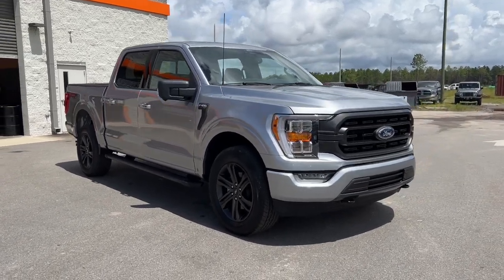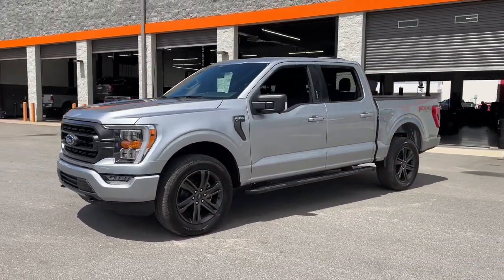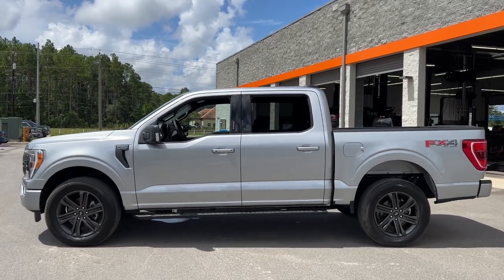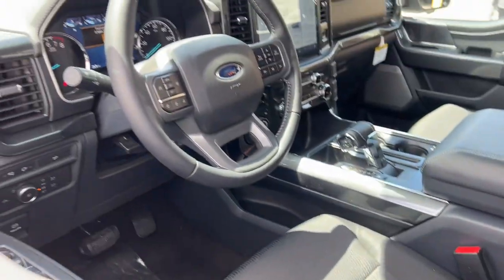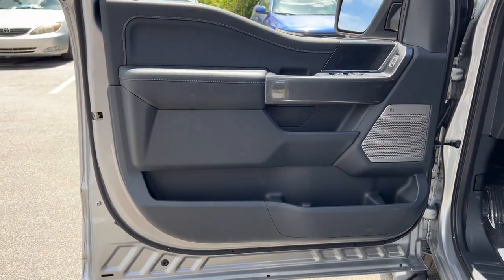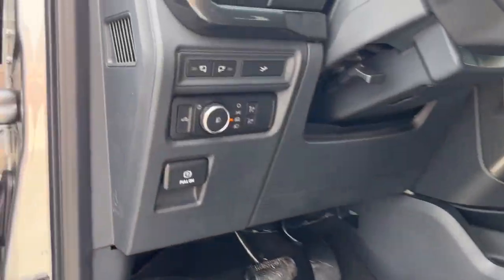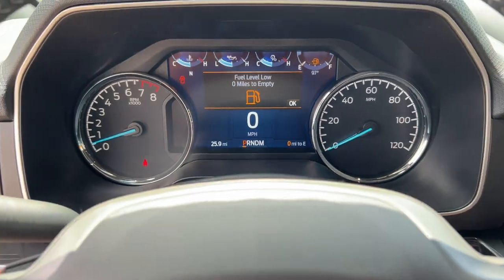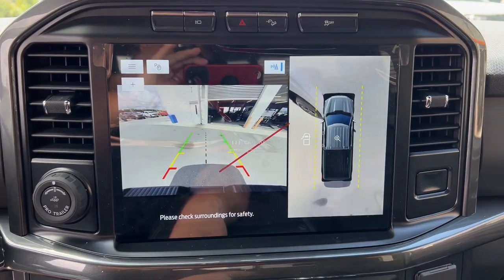2022 Ford F-150 Jacksonville, Orange Park, Gainesville, Ocala, Kingsland GA NFB54147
Silver Metallic New 2022 Ford F-150 available in Kingsland, Georgia at Murray Ford of Kingsland. Servicing the Jacksonville, Orange Park, Gainesville, Ocala, Lake City, FL area.

15 YEAR/ 150,000 CERTIFIED NATIONWIDE WARRANTY COMPLIMENTARY WITH PURCHASE.brbrFactory MSRP: $63,055 Iconic Silver Metallic 2022 Ford F-150 XLT 4WD.brbrBed Utility Package (BoxLink, LED Box Lighting, Tailgate Step w/Tailgate Work Surface, and Zone Lighting), Equipment Group 302A High (Auto-Dimming Rear-View Mirror, Class IV Trailer Hitch Receiver, Dual Zone Electronic Automatic Temperature Control, Heated Front Seats, Leather-Wrapped Steering Wheel, LED Sideview Mirror Spotlights, Onboard 400W Outlet, Power Glass Heated Sideview Mirrors, Radio: AM/FM SiriusXM w/360L, Rear Under-Seat Storage, Remote Start System w/Remote Tailgate Release, and SYNC 4 w/Enhanced Voice Recognition), FX4 Off-Road Package (4x4 FX4 Off-Road Bodyside Decal and Hill Descent Control), Trailer Tow Package (Integrated Trailer Brake Controller), XLT Chrome Appearance Package (2-Bar Style Grille w/Chrome 2 Minor Bars, Bright Polished Step Bars, Chrome Door & Tailgate Handles w/Body-Color Bezel, Chrome Single-Tip Exhaust, and Wheels: 18 Chrome-Like PVD), XLT Sport Appearance Package (Accent-Color Step Bars, Black 2-Bar Style Grille w/Black Surround/Accents, Body-Color Door & Tailgate Handles, Body-Color Front & Rear Bumpers, Box Side Decals, Unique Sport Cloth 40/Console/40 Front-Seats, and Wheels: 18 6-Spoke Machined Aluminum), 4WD, 360 Degree Camera, 4-Wheel Disc Brakes, 6 Speakers, ABS brakes, Air Conditioning, Alloy wheels, AM/FM radio, Auto High-beam Headlights, Auto Start-Stop Removal, Brake assist, Bumpers: chrome, Cloth 40/20/40 Front Seat, Compass, Connected Navigation & SiriusXM w/360L Removal, Delay-off headlights, Driver door bin, Driver vanity mirror, Dual front impact airbags, Dual front side impact airbags, Electronic Locking w/3.31 Axle Ratio, Electronic Stability Control, Emergency communication system: SYNC 4 911 Assist, Extended Range 36 Gallon Fuel Tank, Exterior parking camera rear: With Dynamic Hitch Assist, Front anti-roll bar, Front Center Armrest w/Storage, Front fog lights, Front License Plate Bracket, Front reading lights, Front wheel independent suspension, Fully automatic headlights, Heated door mirrors, Illuminated entry, Low tire pressure warning, Occupant sensing airbag, Outside temperature display, Overhead airbag, Overhead console, Panic alarm, Passenger door bin, Passenger vanity mirror, Power door mirrors, Power steering, Power windows, Power-Sliding Rear Window, Radio data system, Radio: AM/FM Stereo w/6 Speakers, Radio: B&O Sound System by Bang & Olufsen, Rear reading lights, Rear step bumper, Rear window defroster, Remote keyless entry, Remote Start System, Security system, Speed control, Speed-sensing steering, Split folding rear seat, Steering wheel mounted audio controls, SYNC 4, Tachometer, Telescoping steering wheel, Tilt steering wheel, Traction control, Tray Style Floor Liner (47W), Trip computer, Variably intermittent wipers, Voltmeter, Wheels: 17 Silver Painted Aluminum, and Wheels: 20 6-Spoke Dark Alloy Painted Aluminum All vehicles will have a $899.00 dealer fee added to the total sale price (excludes A,Z,D, and X plan customers). Taxes, tag, and title fees will be added to all vehicles in accordance with state laws of customers registering address.
Equipment Group 302A High,Electronic Locking w/3.31 Axle Ratio,Cloth 40/20/40 Front Seat,Wheels: 17 Silver Painted Aluminum,Wheels: 18 Chrome-Like PVD,Wheels: 18 6-Spoke Machined Aluminum,Radio: AM/FM Stereo w/6 Speakers,Wheels: 20 6-Spoke Dark Alloy Painted Aluminum,Unique Sport Cloth 40/Console/40 Front-Seats,Radio: AM/FM SiriusXM w/360L,Radio: B&O Sound System by Bang & Olufsen,360 Degree Camera,Bed Utility Package,XLT Chrome Appearance Package,XLT Sport Appearance Package,FX4 Off-Road Package,Class IV Trailer Hitch Receiver,Auto Start-Stop Removal,Trailer Tow Package,Extended Range 36 Gallon Fuel Tank,Connected Navigation & SiriusXM w/360L Removal,Power-Sliding Rear Window,SYNC 4 w/Enhanced Voice Recognition,Integrated Trailer Brake Controller,Power Glass Heated Sideview Mirrors,LED Sideview Mirror Spotlights,Remote Start System,Remote Start System w/Remote Tailgate Release,BoxLink,Onboard 400W Outlet,Tray Style Floor Liner (47W),Front License Plate Bracket,Bright Polished Step Bars,4x4 FX4 Off-Road Bodyside Decal,Hill Descent Control,Box Side Deca